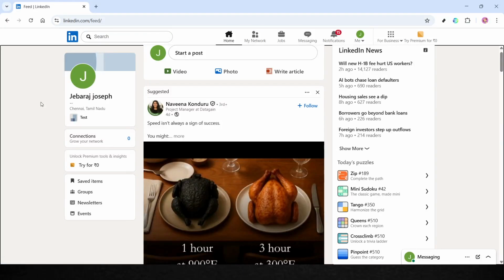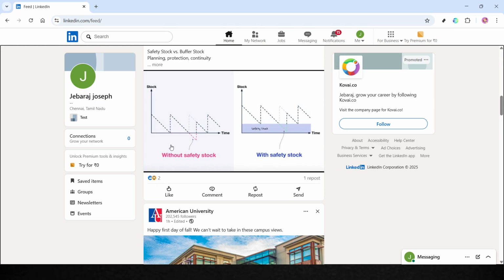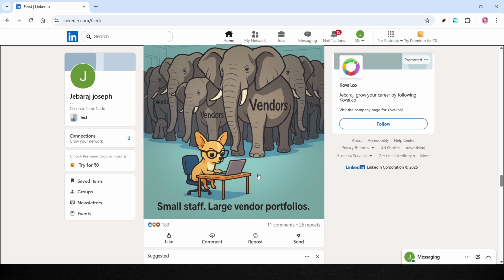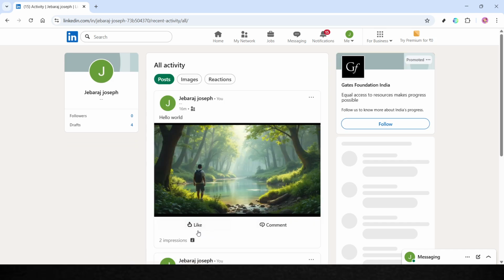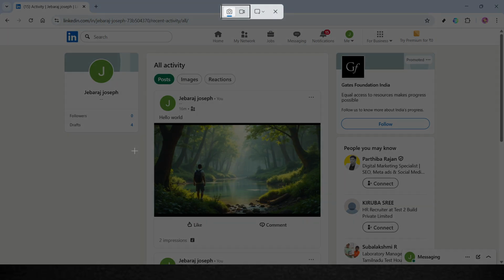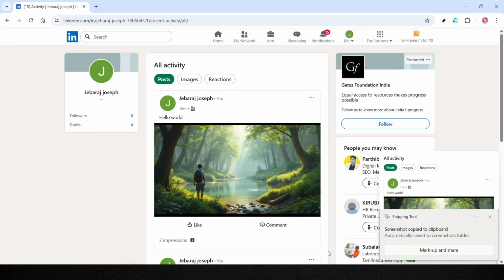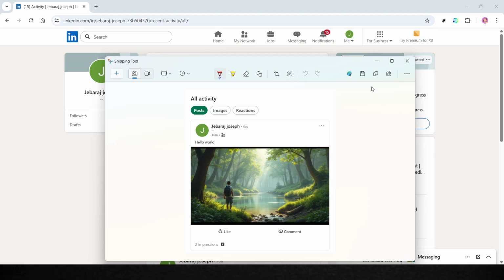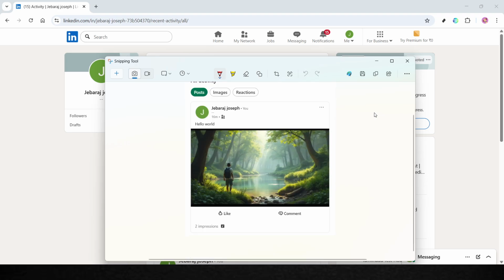How to Share LinkedIn Post on Instagram 2025 (Step By Step)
Learn How to Share LinkedIn Post on Instagram 2025 (Step By Step)

In This Video, We'll Show You 👇
Linkedin To Instagram
Share Linkedin On Instagram
Linkedin Post On Instagram
Instagram Linkedin Share
How To Share Linkedin On Instagram
Linkedin Instagram Tutorial
Linking Linkedin To Instagram
Linkedin Instagram Tips
Instagram Linkedin Guide
Share Linkedin Post To Instagram
Linkedin Instagram Strategy
Cross Posting Linkedin Instagram
Linkedin Content On Instagram
Instagram For Linkedin Posts
Best Way To Share Linkedin On Instagram